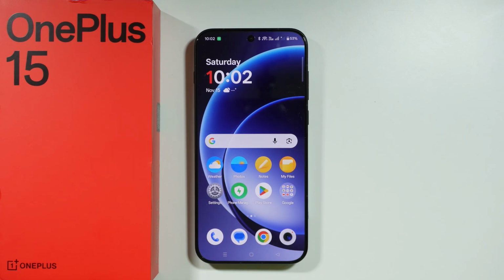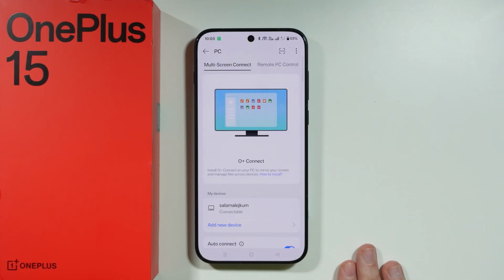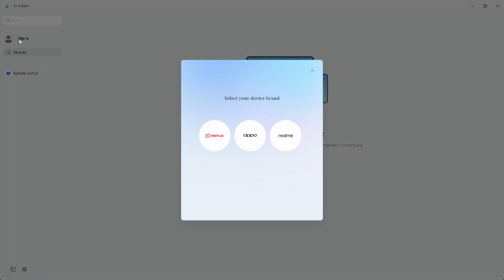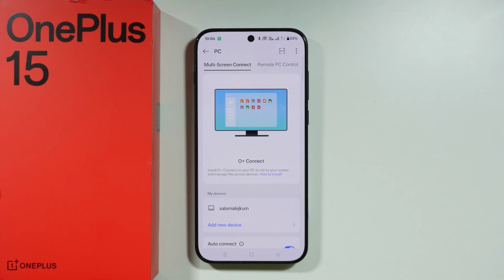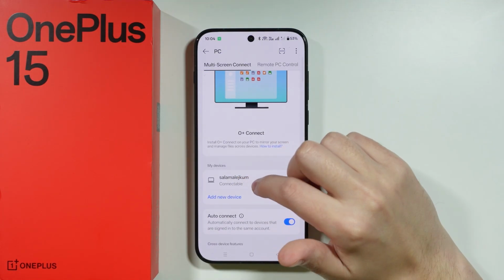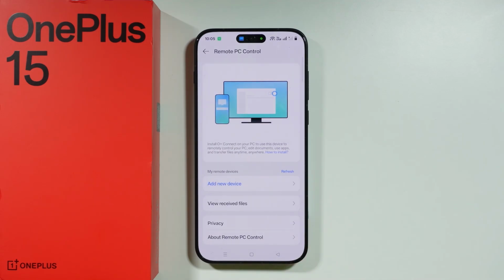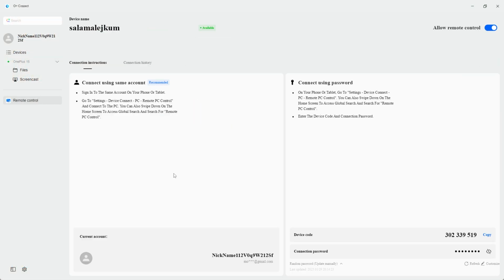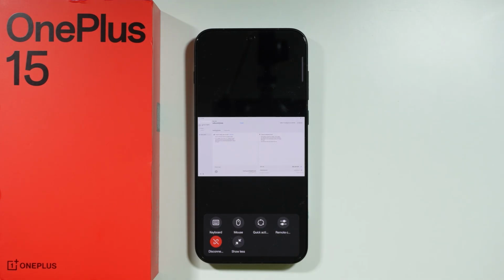OnePlus 15: How to Remotely Control PC (Windows & MacOS)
In this video, I'll show you how to remotely control your PC using the new OnePlus 15 phone. This functionality allows you to manage both Windows and MacOS devices directly from your phone, making it perfect for presentations or casual desktop use. Follow these steps for a quick guide on setting up the necessary apps and linking your devices for immediate remote control access.